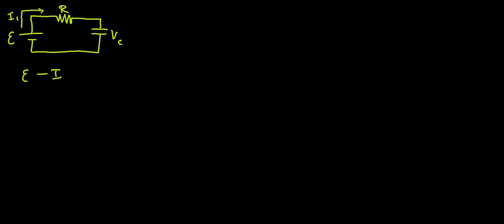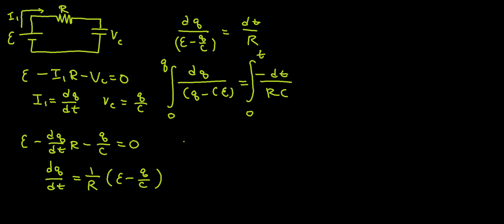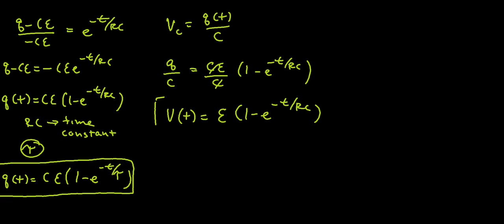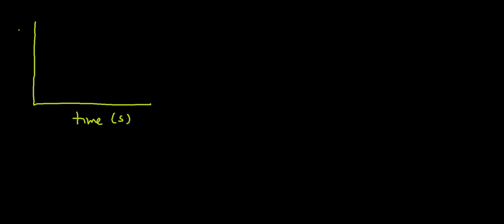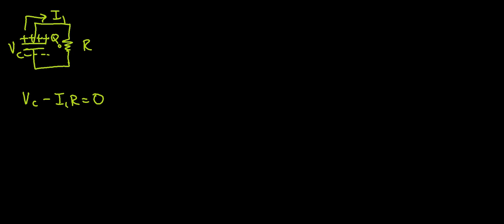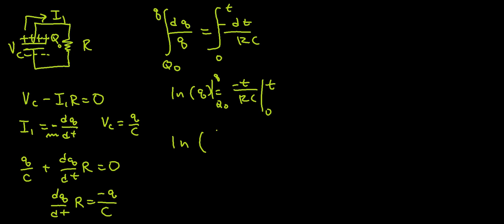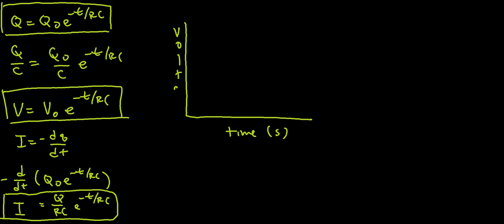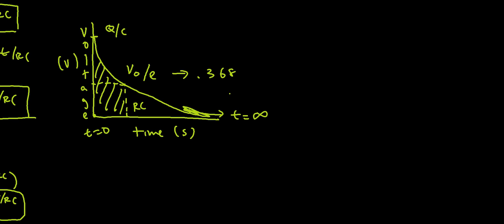Derivation of Charging and Discharging Equations for RC Circuit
Sorry for the noise at the end, there was some home improvement going on at my neighbor's house.